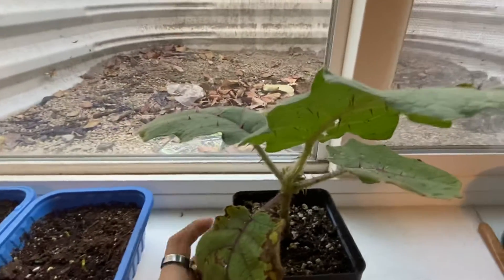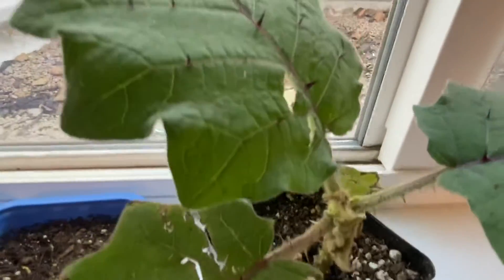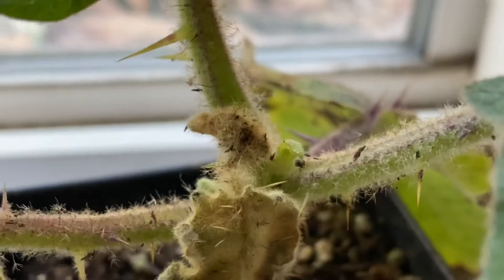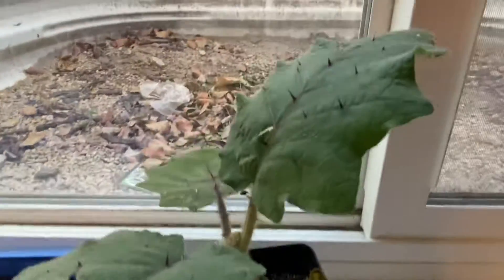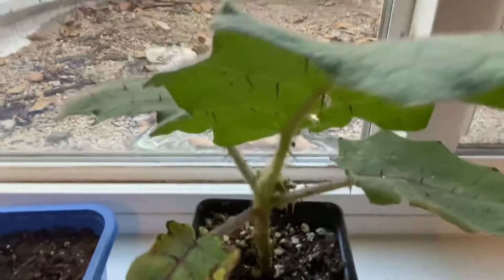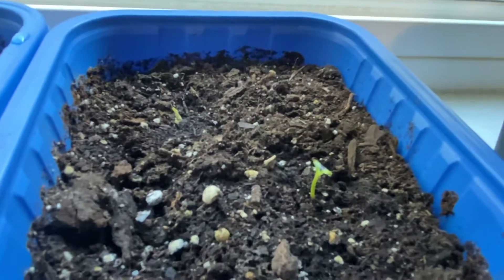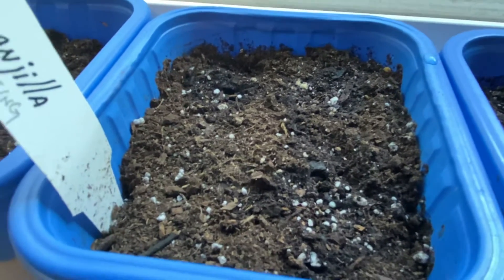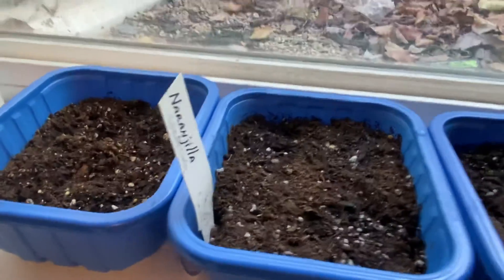Naranjilla Plant Grow Journal #1 (Lulo Fruit)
Planted seeds and received my cutting in the mail.